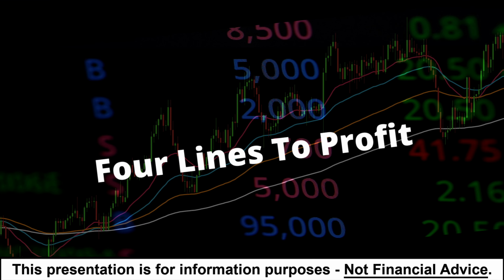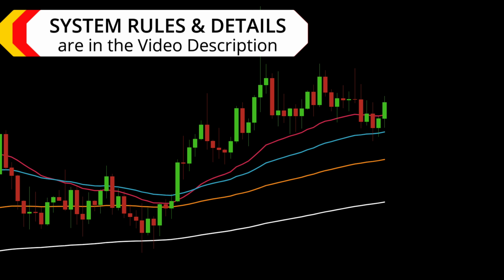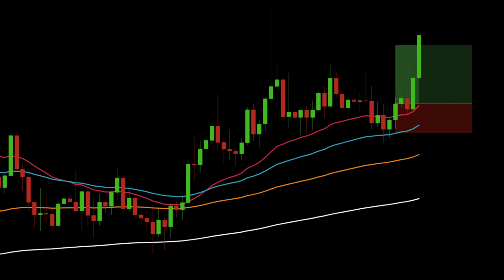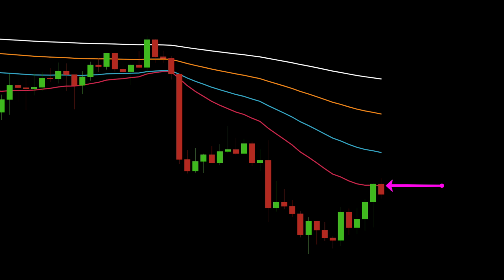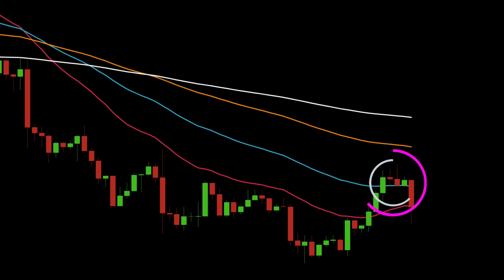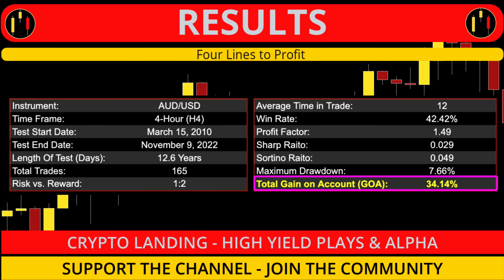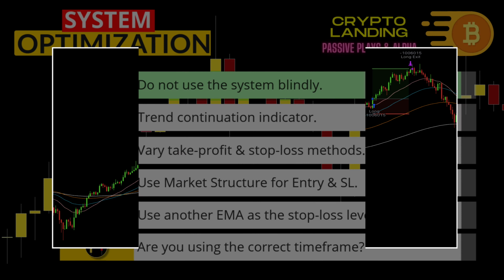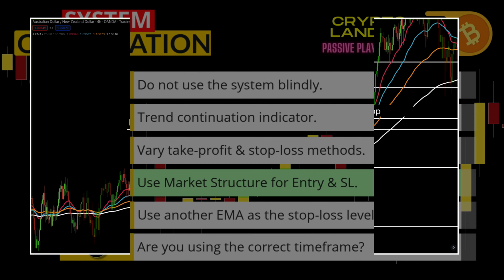Stop Being Wrong (Start Being Simple)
This complete trading system is based on 4 Exponential Moving Averages (EMAs) and consists of simple entry and exit rules.  The concepts from this strategy can be used to develop even more powerful trading systems by adding other indicators and/or additional rules.

🤖 The automated trading script is available for this strategy in the Trader’s Landing Community.

⏱️ Timestamps ​​⏱️
00:00 - Start
01:25 - Indicators
02:40 - Examples
06:11 - Results, Equity Curve, Score
07:24 - Optimization

⚙️ System Specifics ⚙️
📛 System Name: Four Lines to Profit
🏆 Trader’s Landing Score: 7
🎹 Instrument: Australian Dollar / US Dollar (AUD/USD)
⌛  Time Frame: 4-Hour (H4)

Name: 4 EMAs (21,50,100,200)
Inputs: EMA 1 = 25, EMA 2 = 50, EMA 3 = 100, EMA 4 = 200
Style: EMA 1 = Pink, EMA 2 = Aqua, EMA 3 = Orange, EMA 4 = White
By: herblock

☝️ Long Entry
1) 4 EMAs in order, 200 under 100, 100 under 50, 50 under 25.
2) Price trades above the 25 EMA for at least 8 candles.
3) Price moves below the 25 EMA.
4) Setup is canceled if it closes below the 100 EMA.
5) Enter when price closes above the 25 EMA.

👇 Short Entry
1) 4 EMAs in order, 200 over 100, 100 over 50, 50 over 25.
2) Price trades below the 25 EMA for at least 8 candles.
3) Price moves above the 25 EMA.
4) Setup is canceled if it closes above the 100 EMA.
5) Enter when price closes below the 25 EMA.

🛑 Where to place stop-loss: 50 EMA
🚀 Where to take profits: 1:2